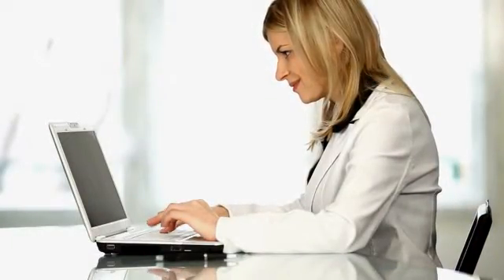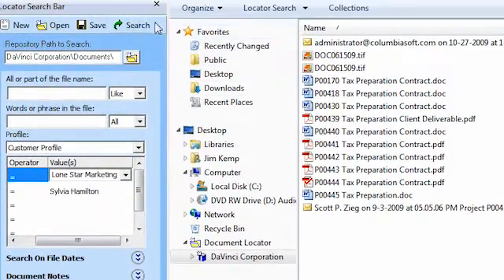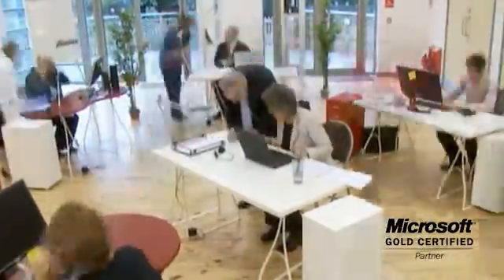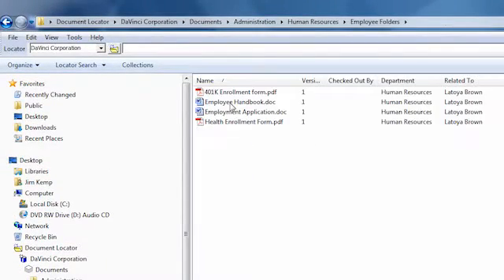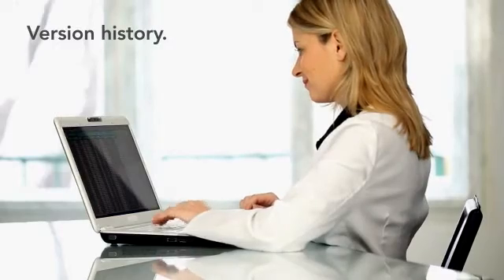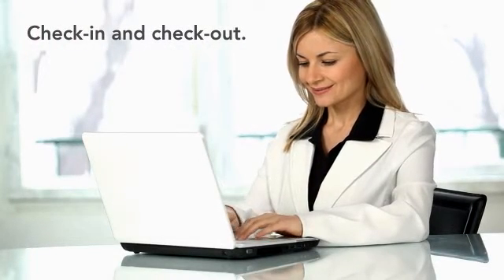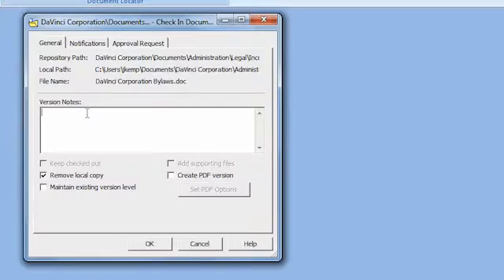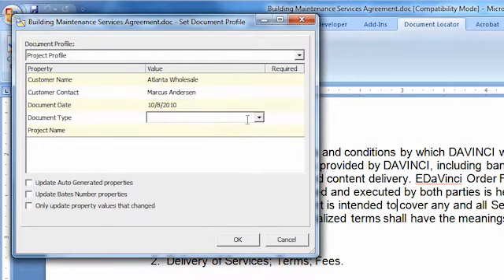A Smart Office Uses Document Management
The Document Locator document management software makes a smart office more efficient.